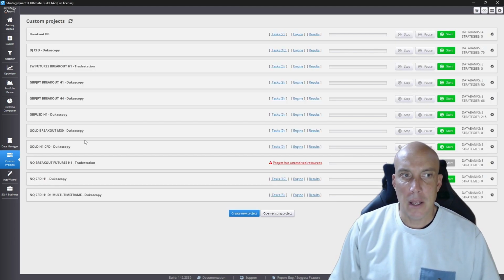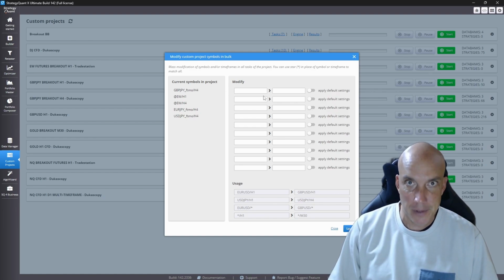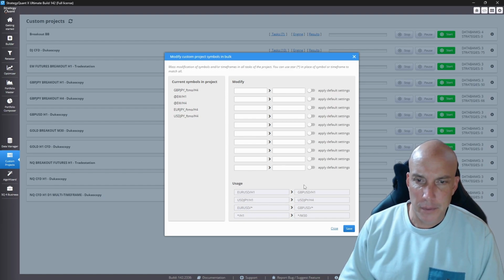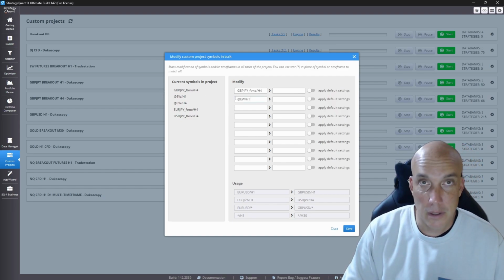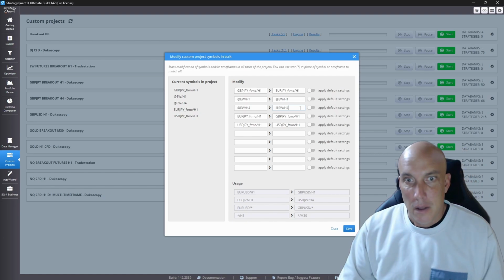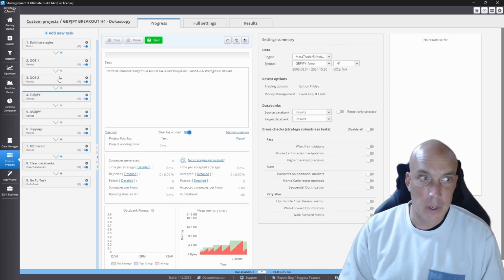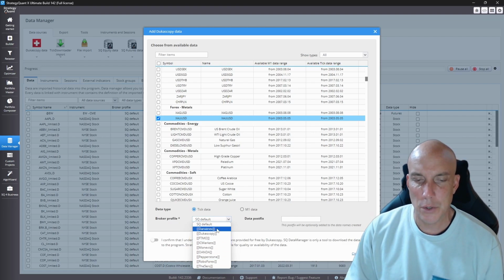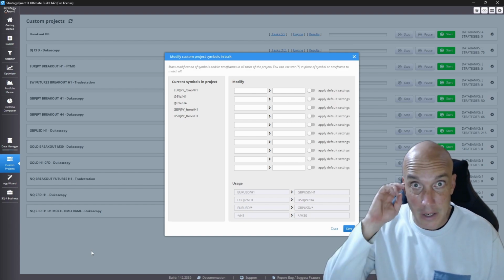How to Modify Currencies, Timeframes, and Data in StrategyQuant X Custom Projects (Full Tutorial)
— tutorials, tools, and real support to level up your StrategyQuant X game.